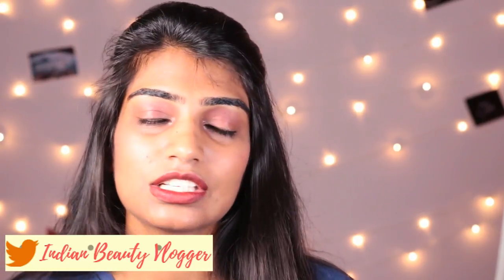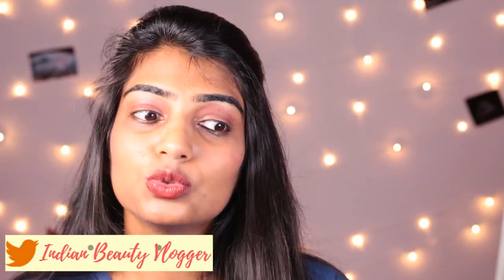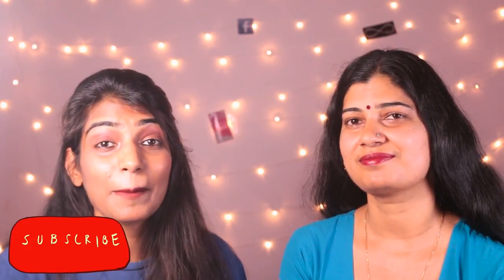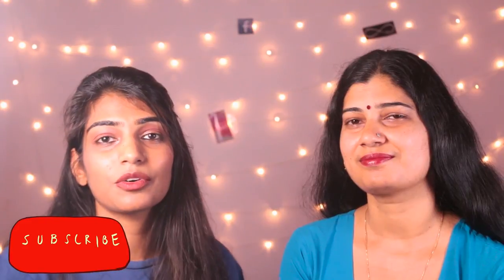MY FIRST TIME WAXING WITH HARD WAX BEANS! PAINLESS OR PAINFUL?! MELLO WAX REVIEW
It is an amazing product and you can buy it

This is a sponsored Video, Mellow wax has the copyright to this video.